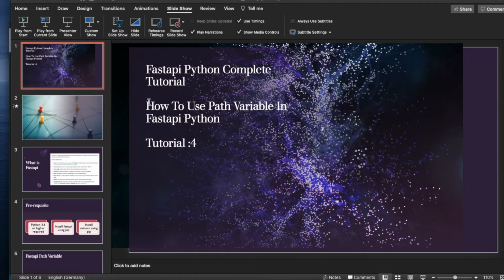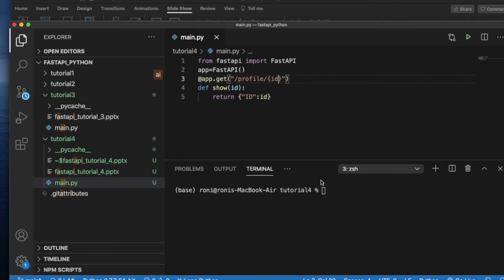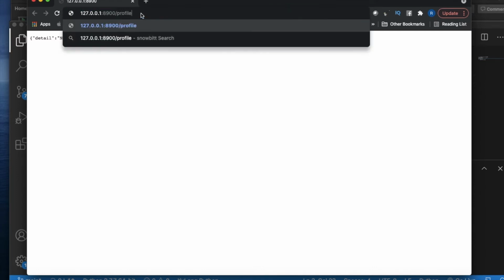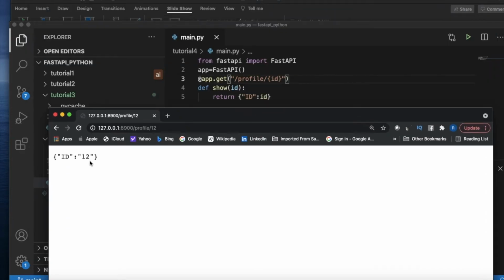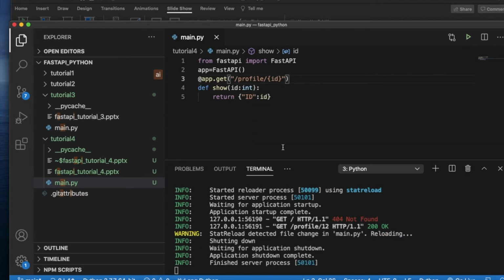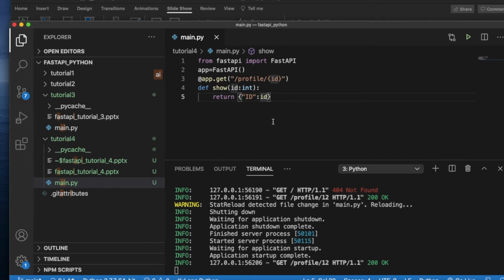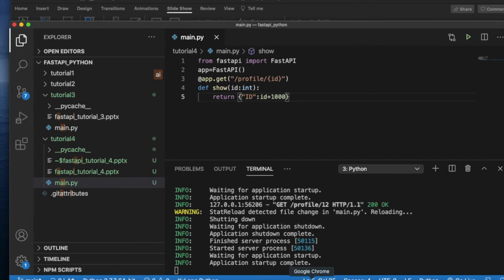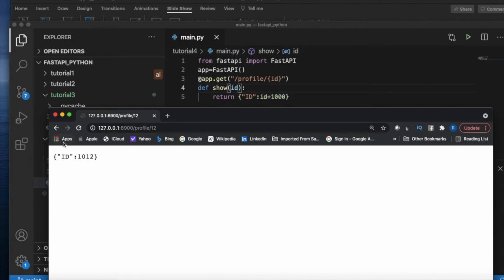Fastapi Python Complete Tutorial|How To Use Path Variable In Fastapi |Tutorial:4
fastapi
python fastapi
fastapi python
fastapi tutorial
python fastapi tutorial
fastapi python complete tutorial
python fastapi complete tutorial
introduction to fastapi
create simple fastapi app using python
how to create simple fastapi app using python
how to use dynamic routing in fastapi
fastapi dynamic routing
how to use path variable in fastapi